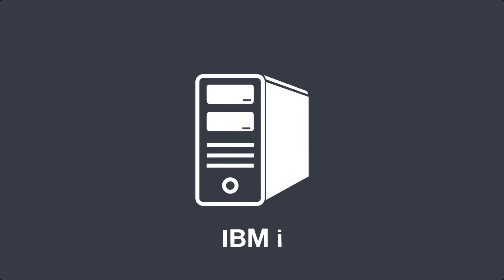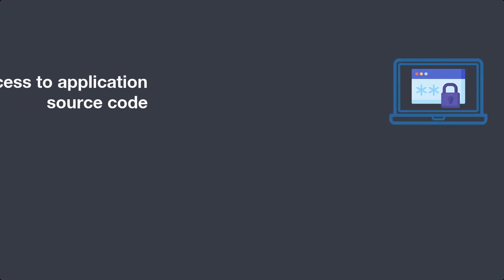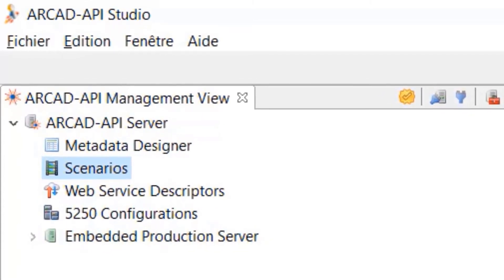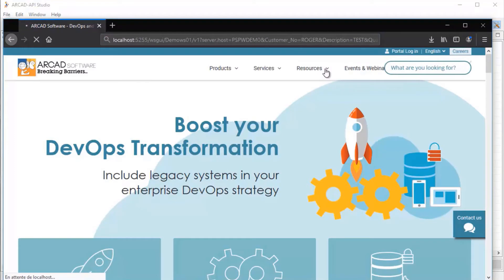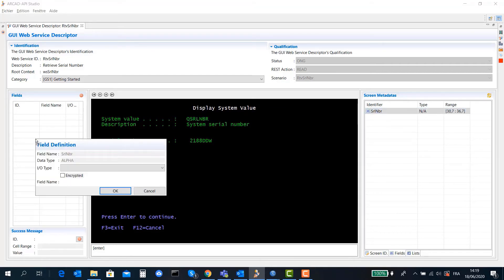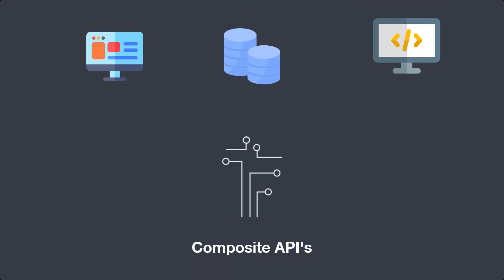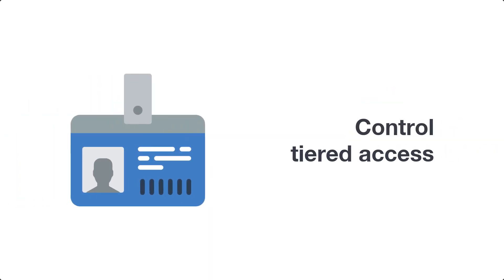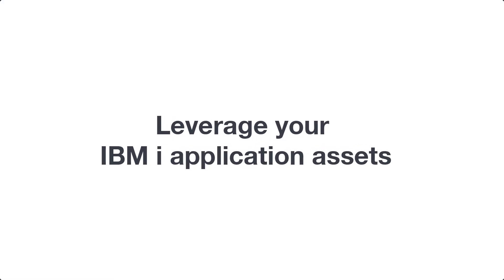Generate Web services from your IBM i application in minutes, with ARCAD API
Discover how ARCAD API empowers you to quickly and effortlessly generate web services from your IBM i applications. In this video, learn how to modernize your applications, enhance integration capabilities, and expose your IBM i functionality to the web in just a few minutes.

A must-watch for developers and IT teams looking to modernize and extend their IBM i applications with ease! 🚀